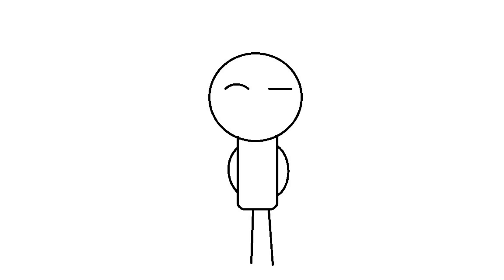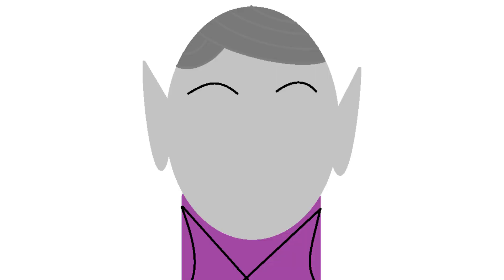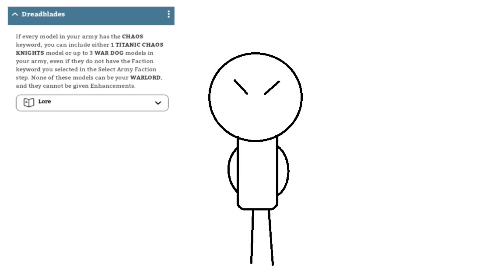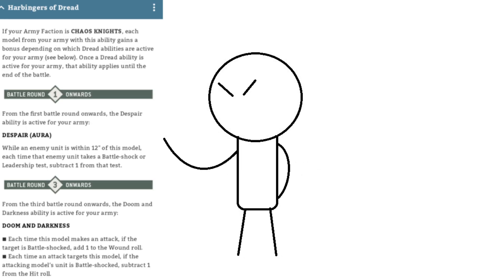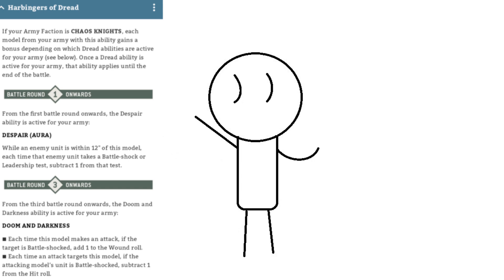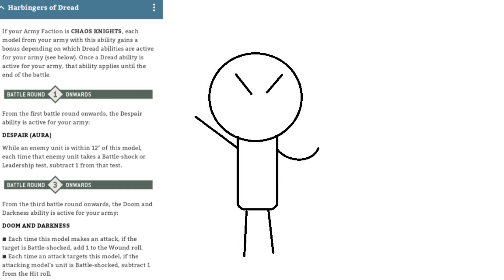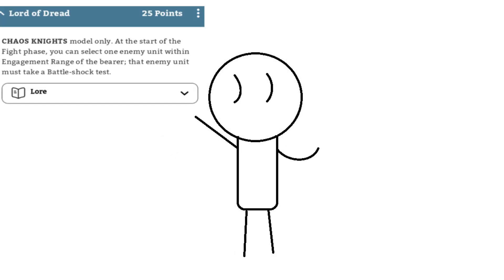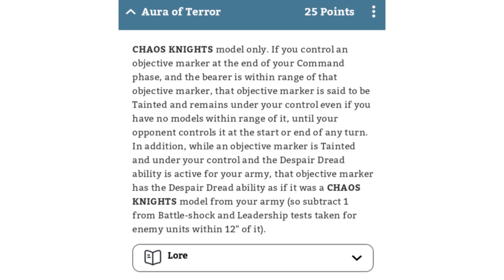Big EVIL Machines! YAY!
Chaos Knights! Like regular Knights! But Chaos! Let's talk about their index Detachment for a bit here! They should be getting a new codex some time next year. I hope earlier, but likely later...